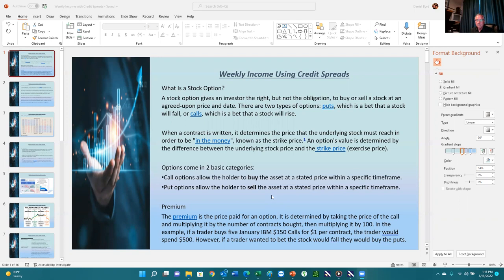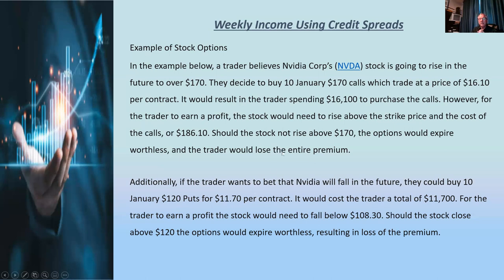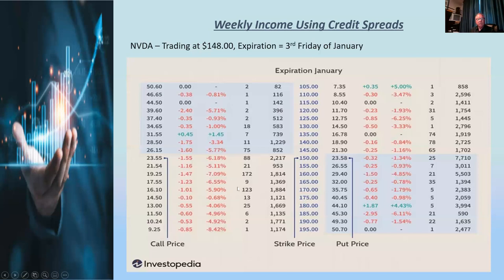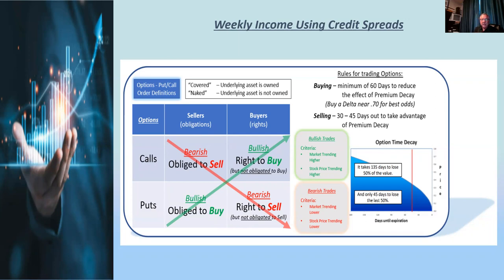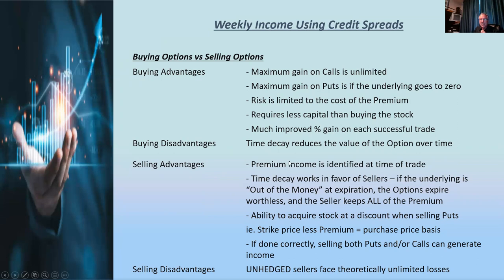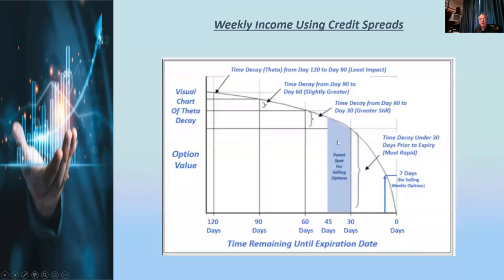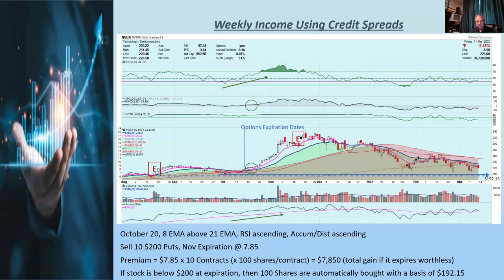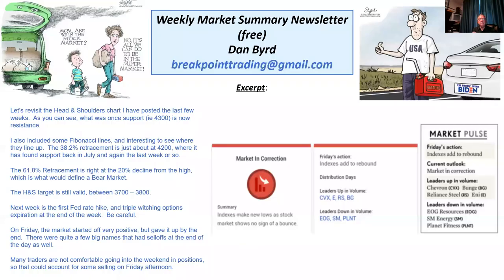Basics of Options. Making and Losing a Lot of Money with Options. Calls, Puts, In and Out of Money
🏆 FREE 10 Page PDF: I wrote this paper as a guide to help you get your next rental property.

📚 BUY MY BOOK:
“One Rental at a Time” is a book that covers a 15 year journey of building a real estate portfolio. Includes all the twist and turns, highs and lows.

🙋‍♂️ MATT THE MORTGAGE GUY is NOW NATIONWIDE: Go if you need a Mortgage or Refinance. I HIGHLY recommend Matt the Mortgage Guy. Email him at and let him know One Rental at a Time sent you and he will give you a discount.

9th Grade Drop Out, House Hacking and Lumberjack Landlord